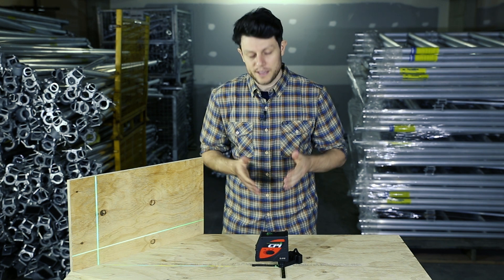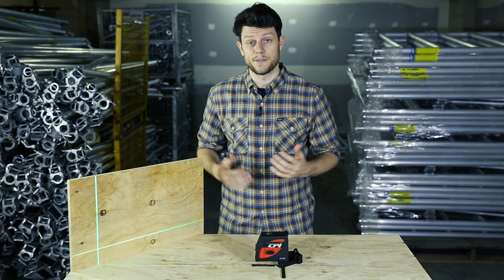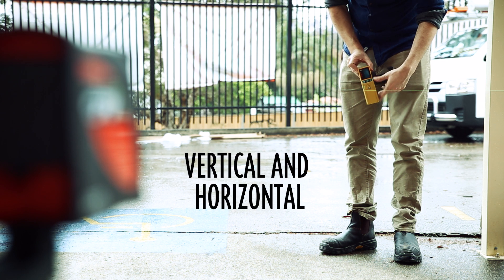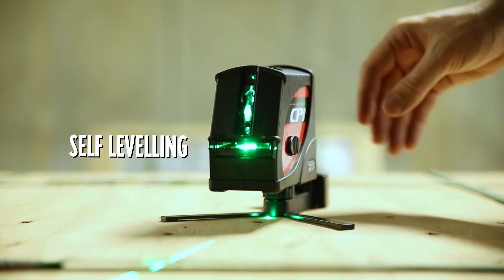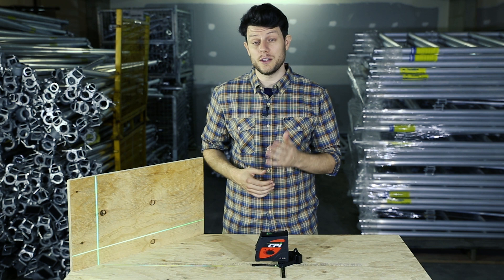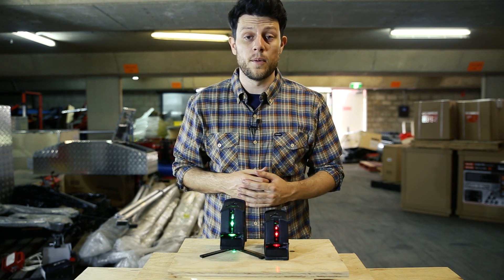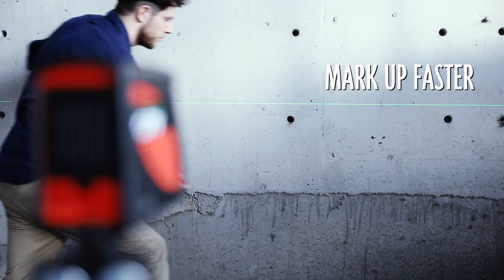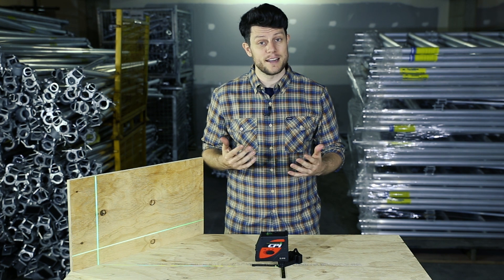CPI CL101G Green Beam Multi Cross Line & Plumb Laser Level - Test/Review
Hey guys,

This is the CPI CL101G self levelling laser level.

It is such a versatile laser level and the bright green beam makes it easily visible on site.

Hopefully this video helps show the difference between this green laser and the red laser model.